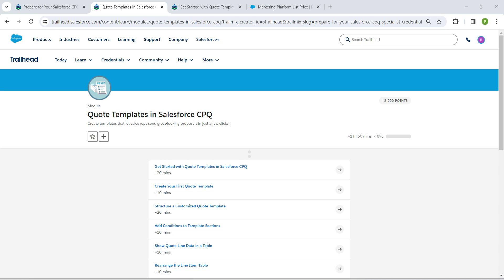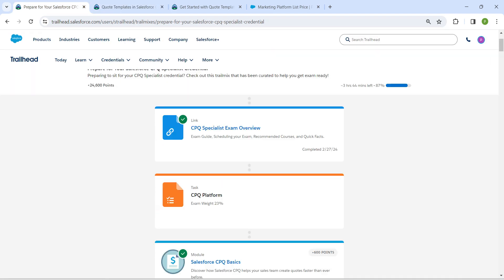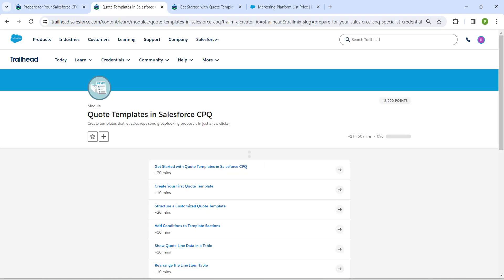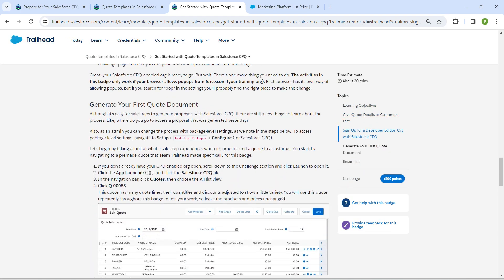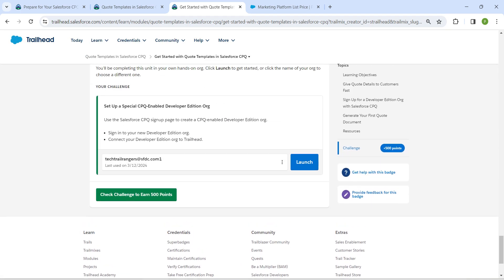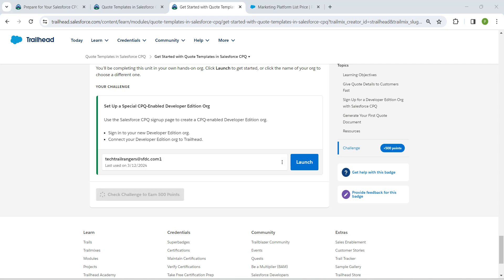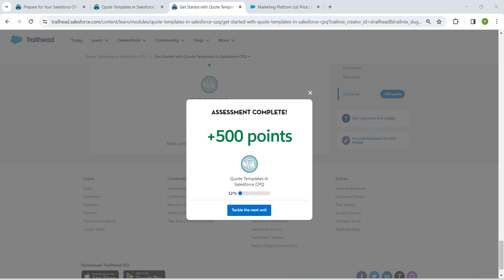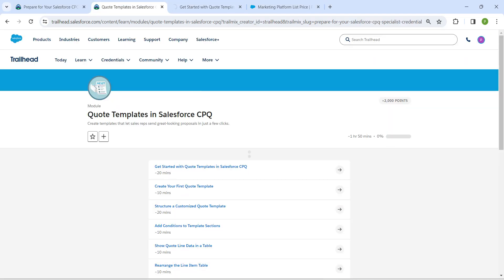Get Started with Quote Templates in Salesforce CPQ ||Challenge1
Get Started with Quote Templates in Salesforce CPQ || Quote Templates in Salesforce CPQ || Challenge 1